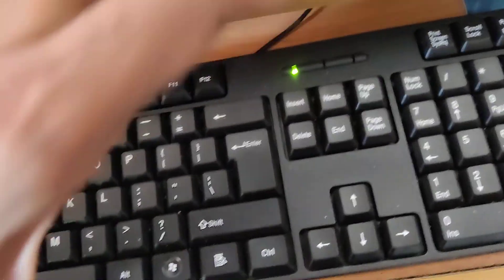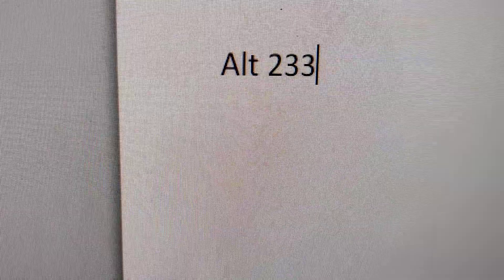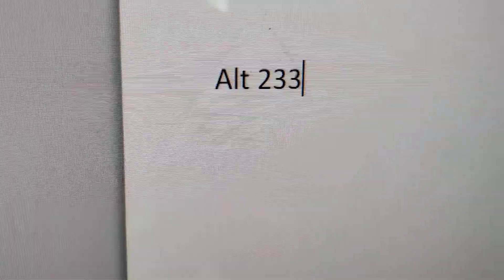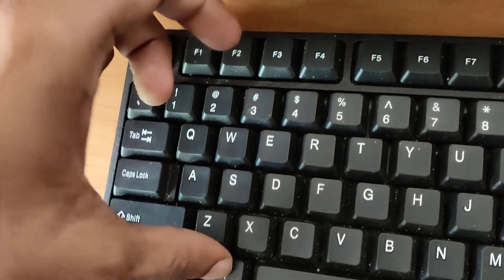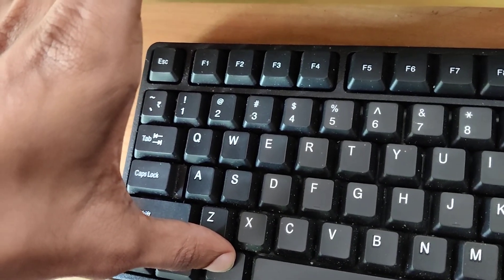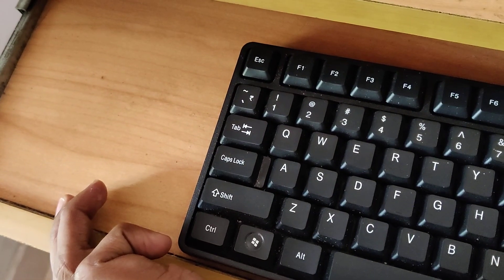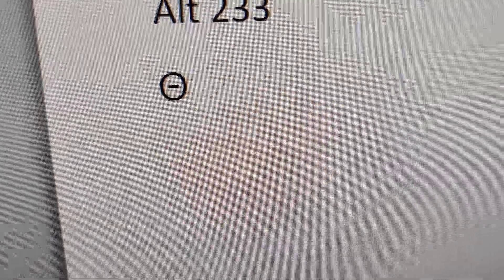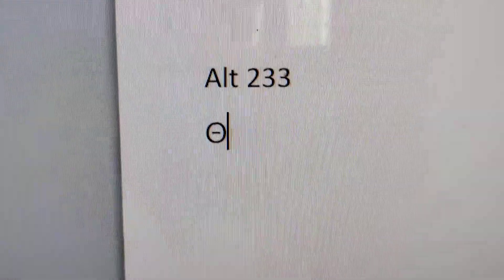How to create Theta in Computer using Alt Code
How to create Theta symbol n Computer using Alt Code